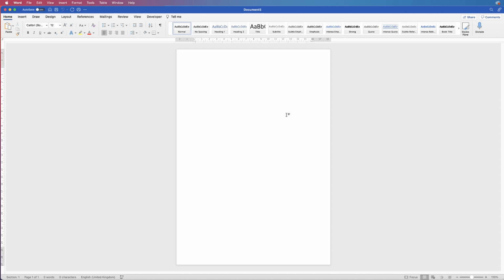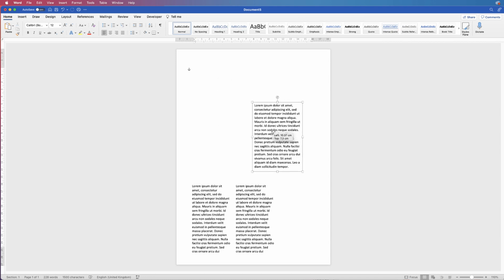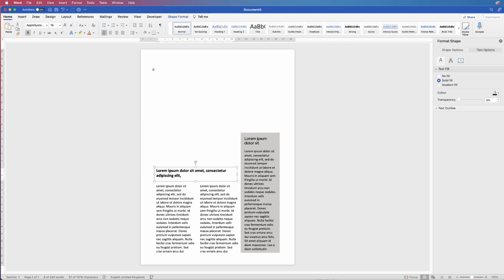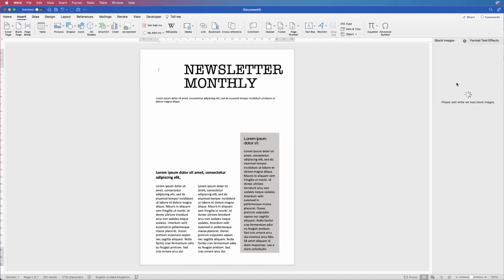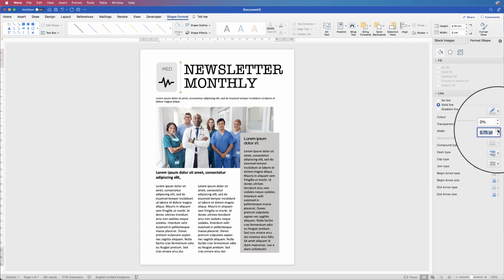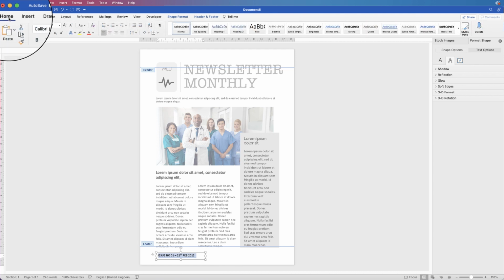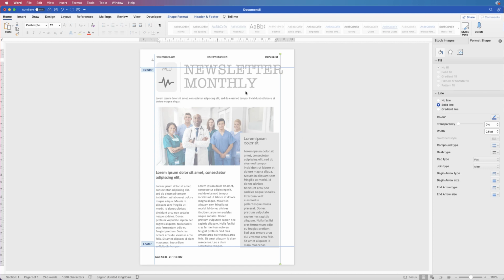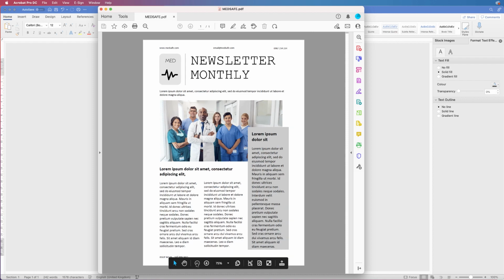How to Create Newsletters in Word | Make a professional Newsletter in Word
Learn how to create newsletter in word with this easy to follow tutorial.  Create customisable text boxes and titles, insert images and learn how to crop and resize them, insert headers and footers and finally how to save as a PDF file.  There's also a demonstration on how to insert and customise lines and logos.

UK 🇬🇧

🖱 Mouse - Wacom Pen

US 🇺🇸

🖱Mouse - Wacom Pen